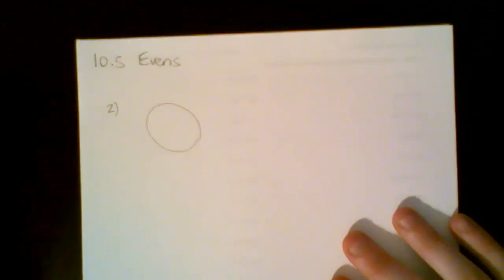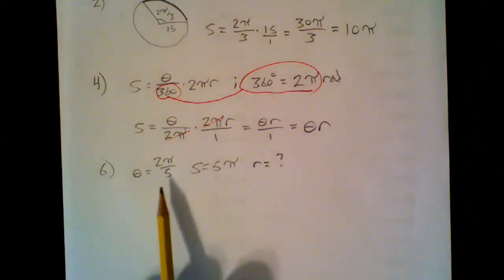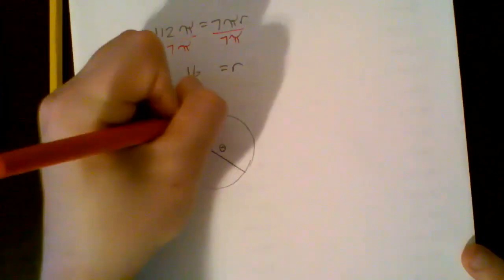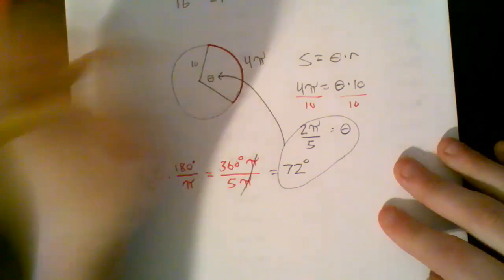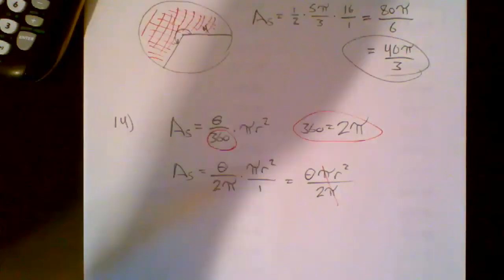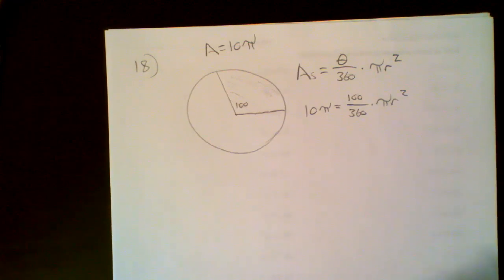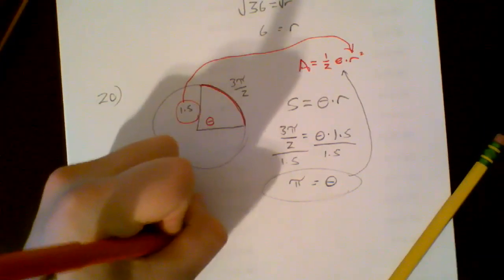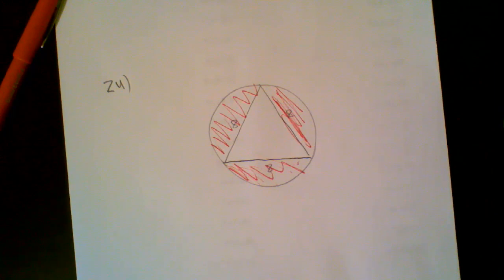10.5 Homework - Arc length and sectors with radians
Here's a video of me working through the 10.5 homework problems.

My roommate was playing super smash brothers when I was recording this, so you might hear some background noise of him angrily shouting from time to time